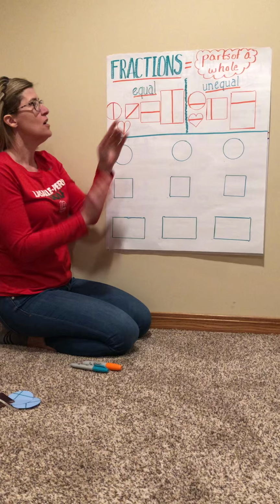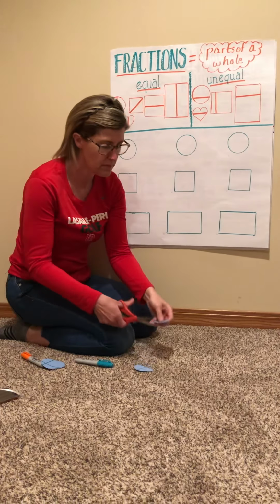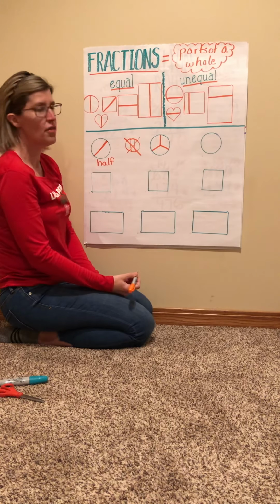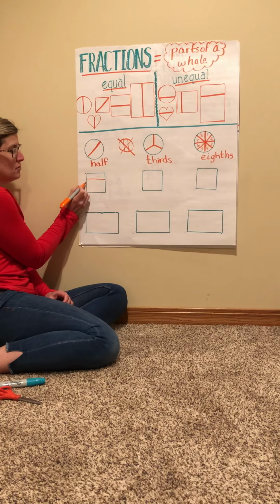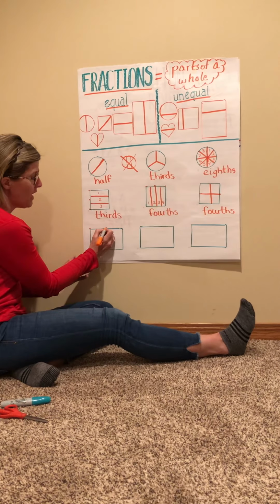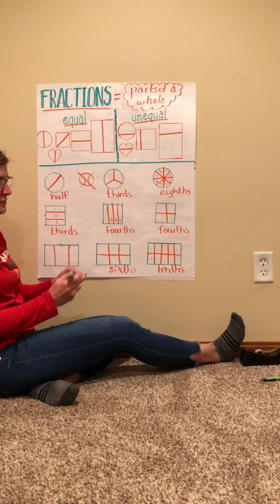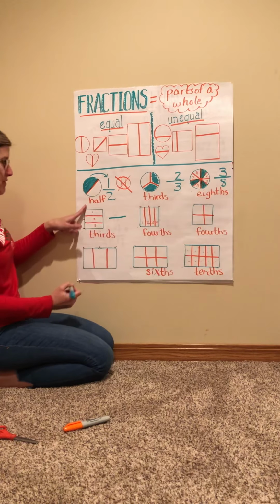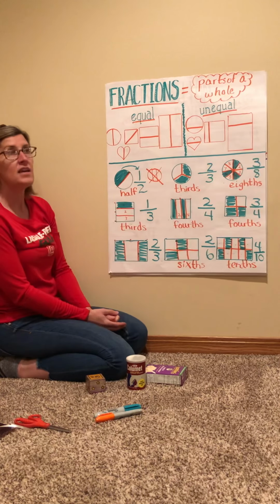Fractions part 1